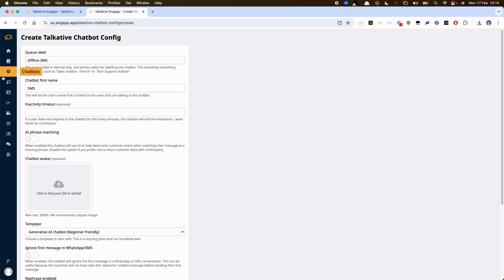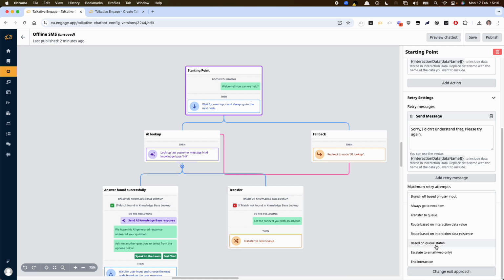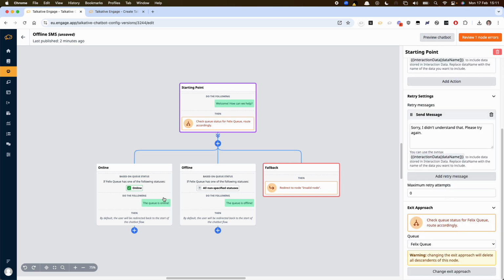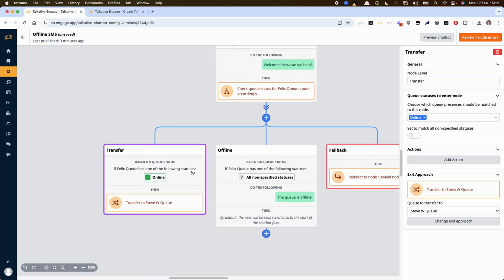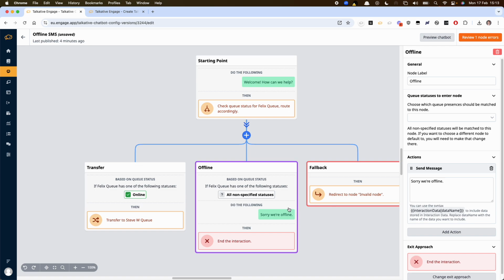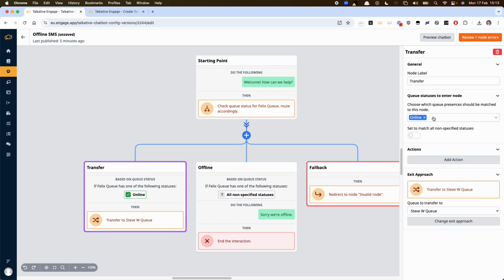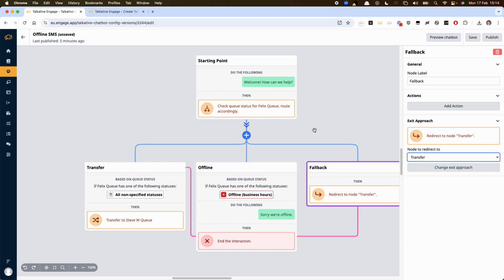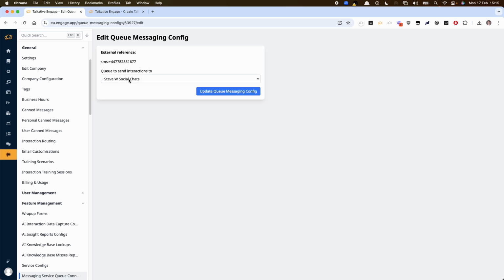Talkative Training | How to Set Up an Out-of-Hours Message for SMS & WhatsApp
Learn how to configure automated offline messages for SMS and WhatsApp in Talkative. This guide walks you through creating a chatbot workflow that detects queue status and responds appropriately when your team is unavailable.

🔧 Use case: Automatically inform customers when your SMS/WhatsApp support is offline
💡 Benefits: Improve customer expectations, reduce frustration, collect messages for follow-up during business hours.

• Create a chatbot flow that checks queue status
• Configure fallback responses for offline queues
• Route messages accordingly or end chats
• Assign workflows to SMS/WhatsApp numbers